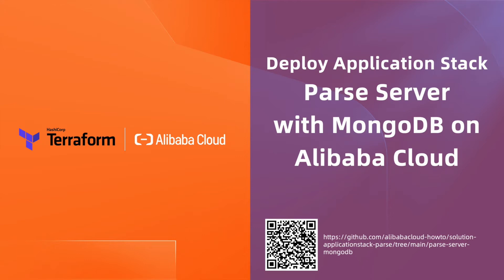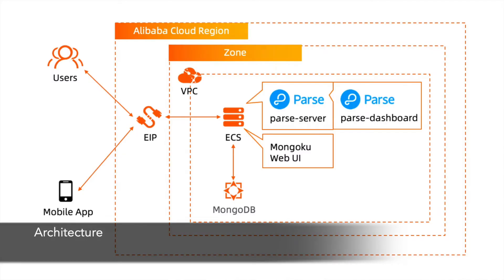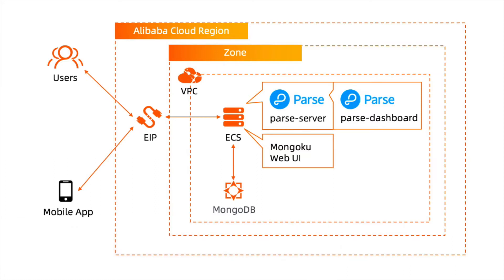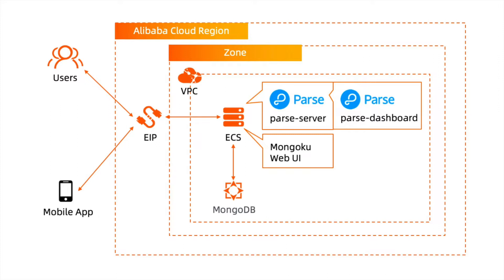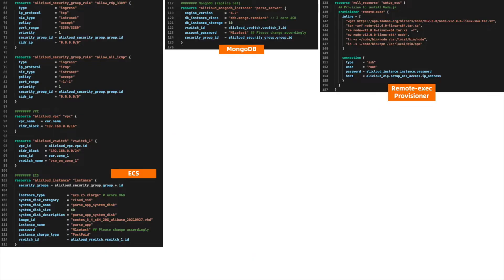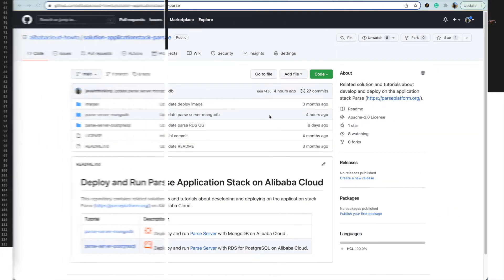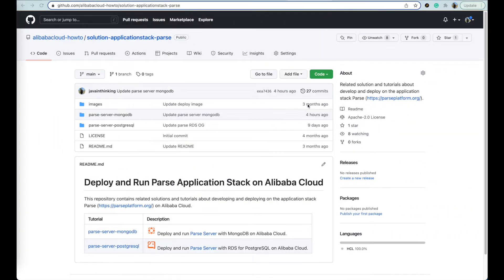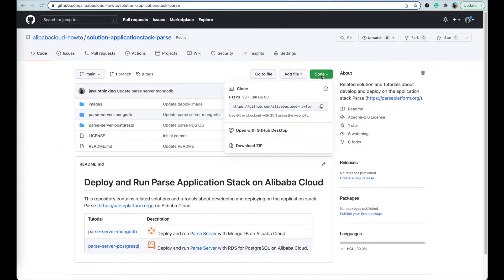Deploy Application Stack Parse Server with MongoDB on Alibaba Cloud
🌟Follow our Github 🌟
Follow our GitHub to learn more best practices, or to perform all in this video step by step under the instruction of the documentation below.

⚡️Try Now⚡️
Alibaba Cloud Database Overview